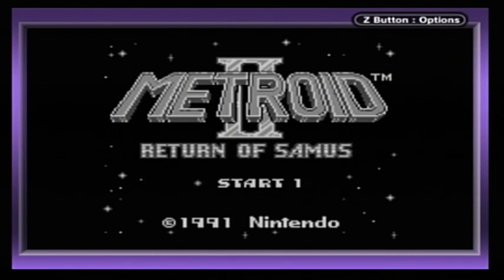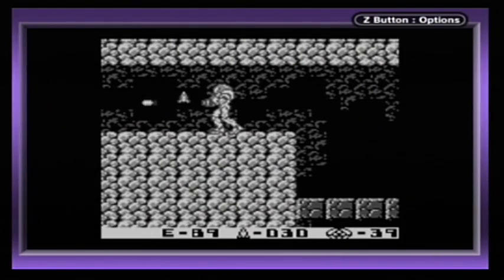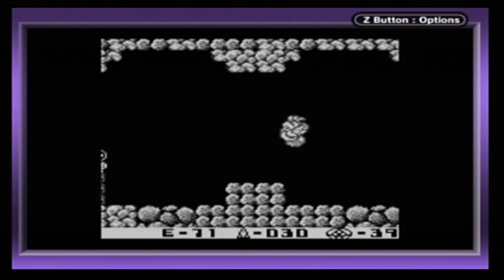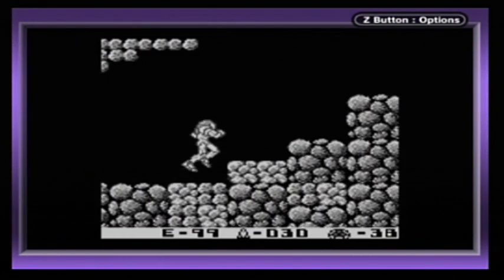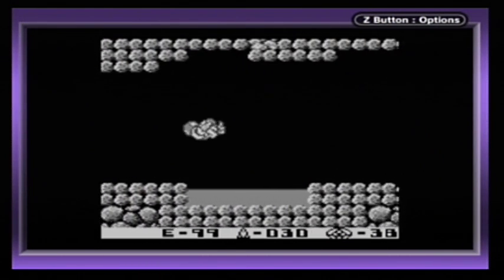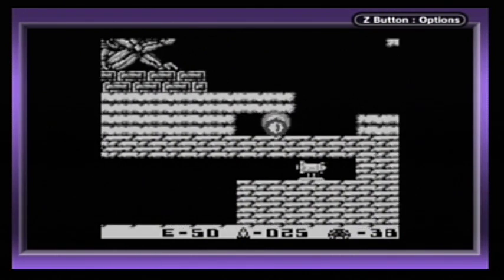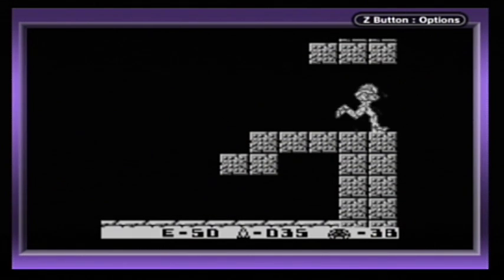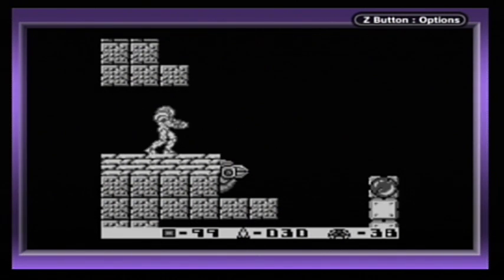Metroid 2 Part 1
5:50 Metroid 1 of 47
11:22 Bombs
11:47 Missile Tank 1 of 22
12:51 Energy Tank 1 of 6
13:57 Ice Beam 1 of 3
14:54 Missile Tank 2 of 22
15:05 Missile Tank 3 of 22
17:47 Spider Ball